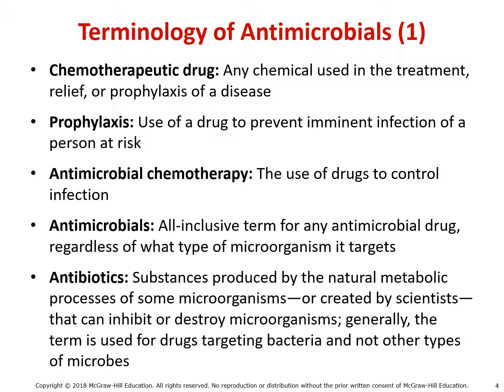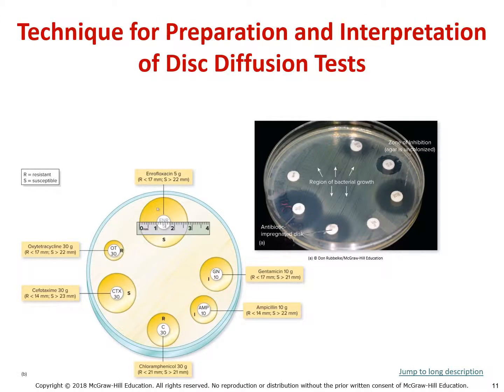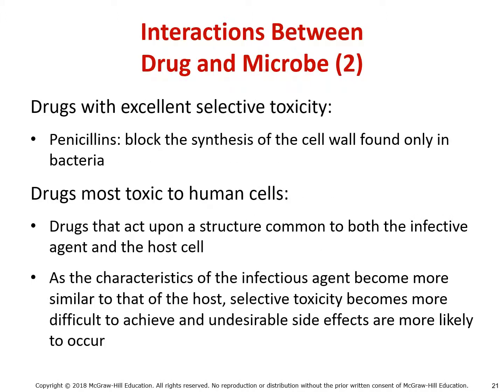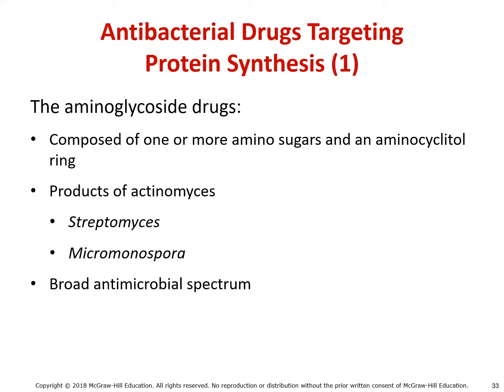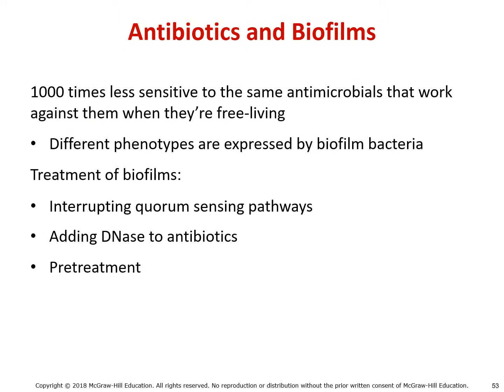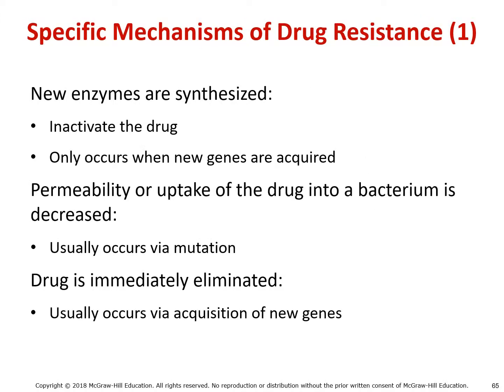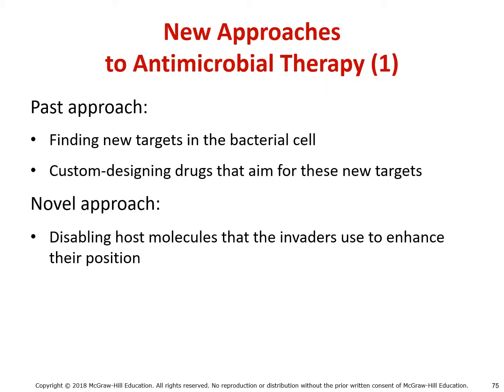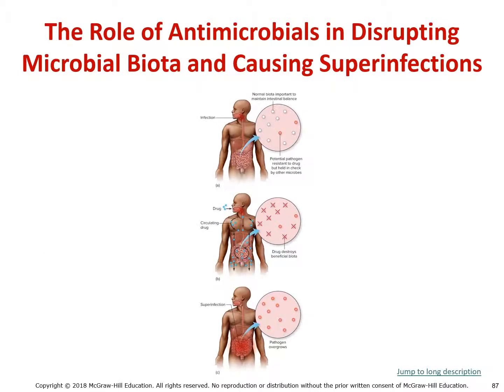Chapter 12 Microbioloy Ozarks Technical Community College